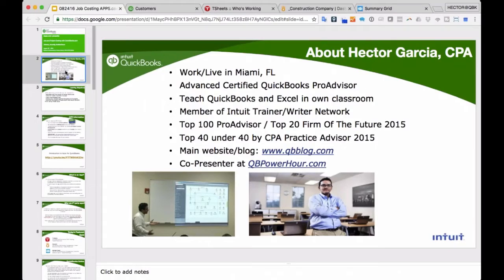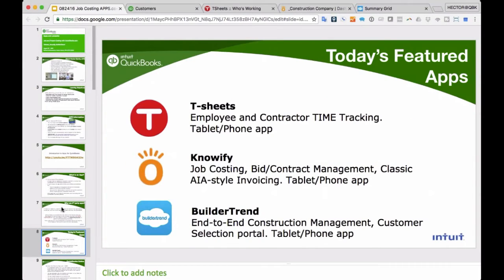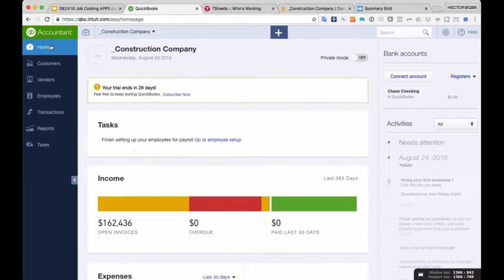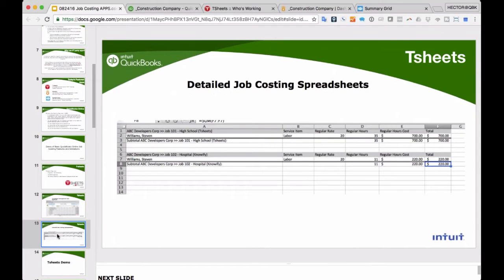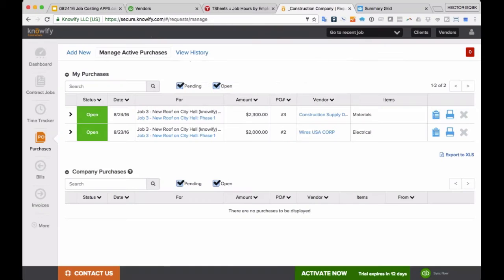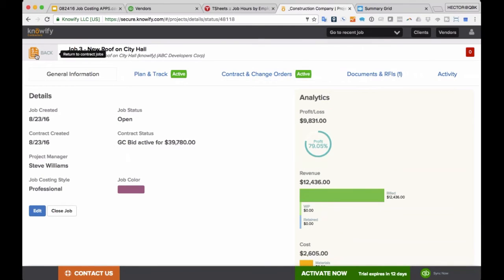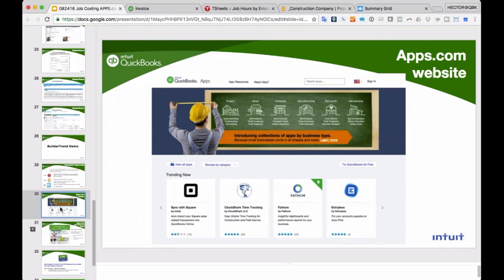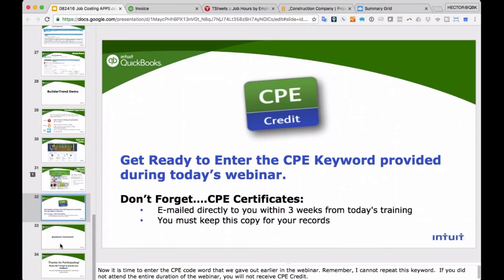Intuit Apps.com Webinar: Job and Project Costing Apps for QuickBooks Online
08/24/2016 Recording
Intuit Apps.com Webinar: Job and Project Costing Apps for QuickBooks
-TSHEETS
-KNOWIFY
-BUILDERTREND